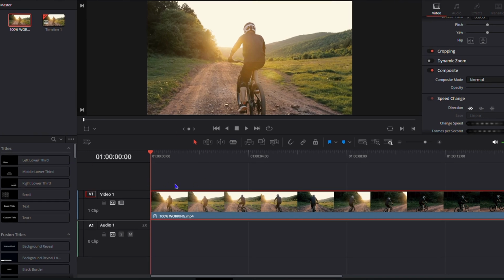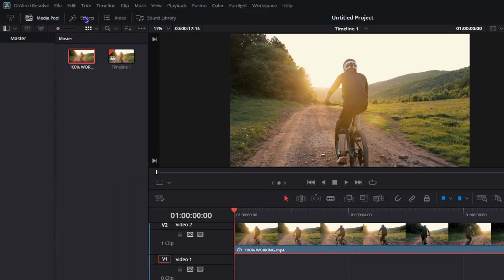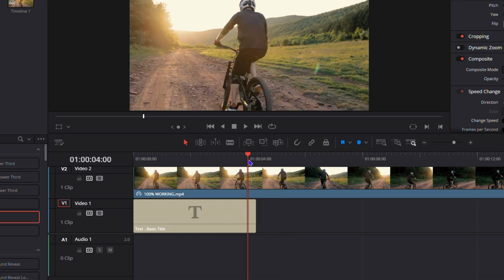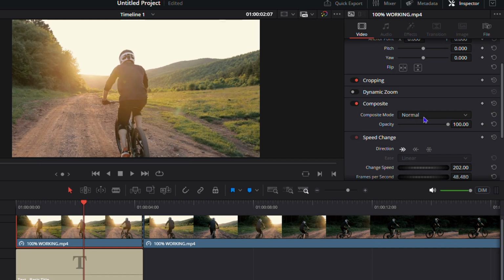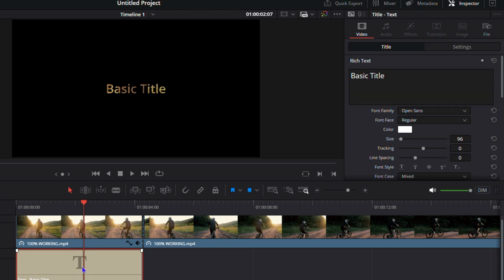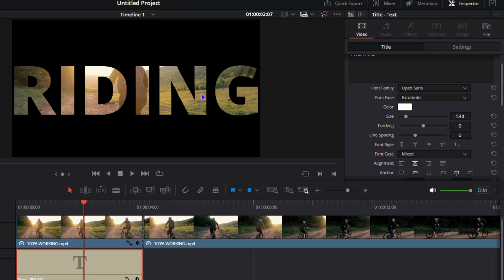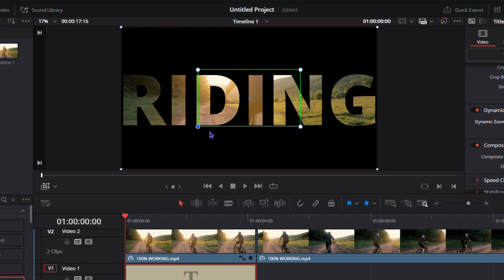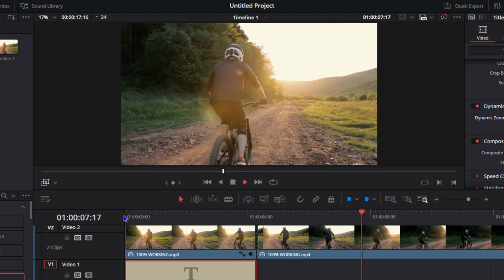How to Make FLY THROUGH Text Effect | Davinci Resolve 19 Tutorial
Learn how to create a stunning fly-through text effect in Davinci Resolve 19 with this easy-to-follow tutorial. Whether you're a beginner or an experienced video editor, this effect is sure to take your titles to the next level. From setting up your text to animating it in 3D space, we'll cover everything you need to know to create a professional-looking fly-through text effect. So what are you waiting for? Dive in and start creating your own fly-through text effect in Davinci Resolve 19 today!